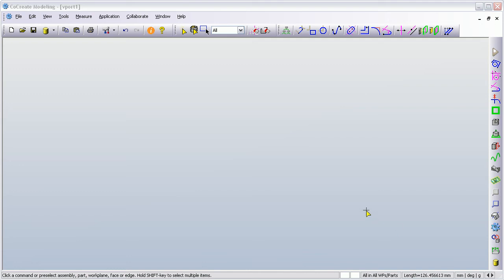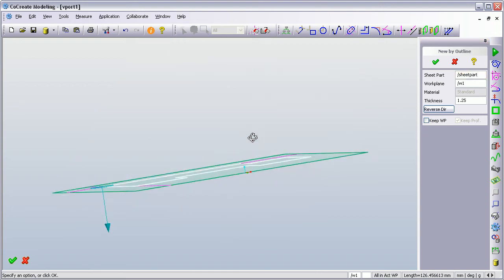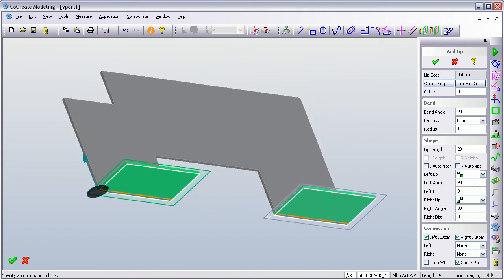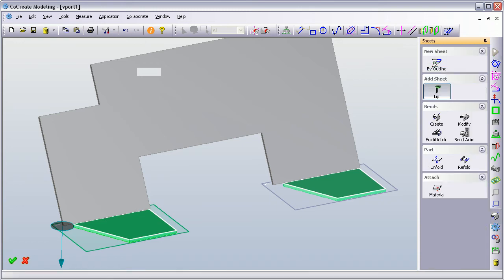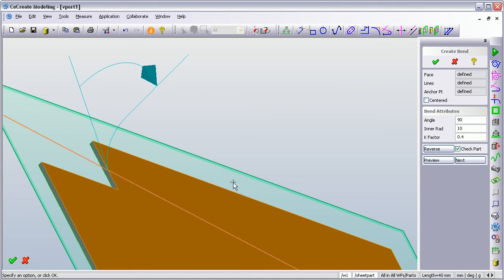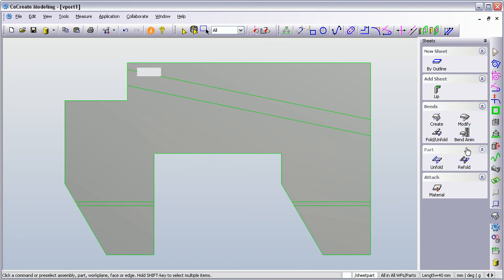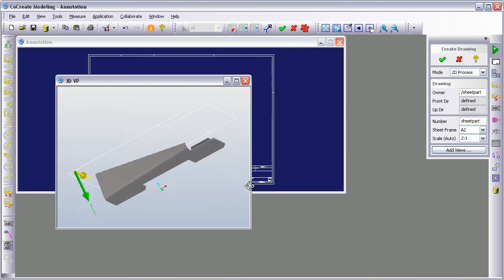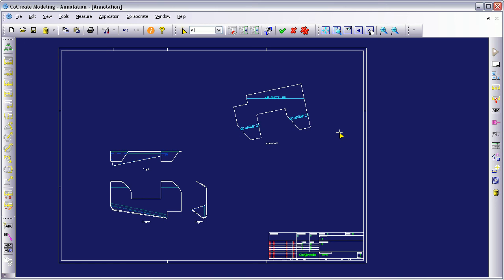3D CAD: Creo Elements/Direct Modeling Base Sheet Functionality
This short video shows the functions for creating sheet parts in the base PTC Creo Elements/Direct Modeling application. In addition to this PTC Creo Elements/Direct have a fully functional Sheet Advisor module that covers many more capabilities.